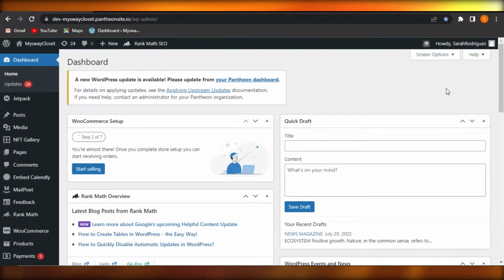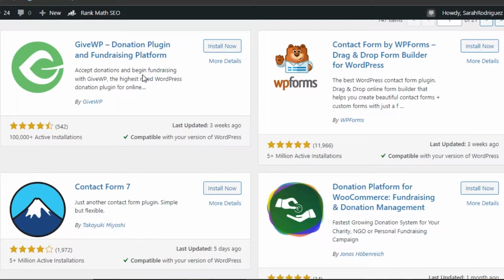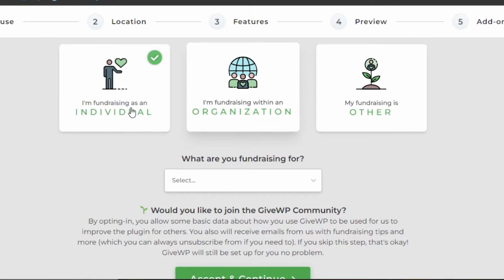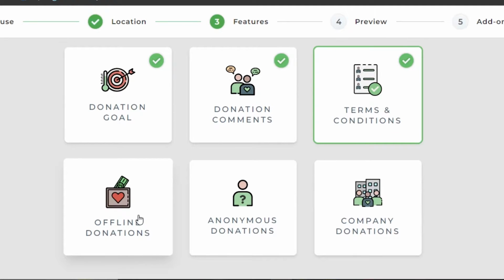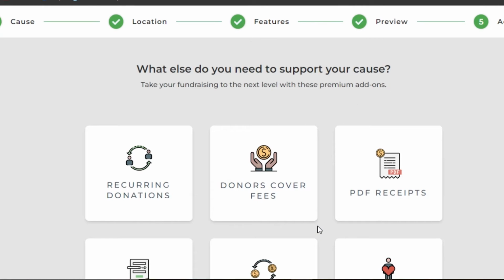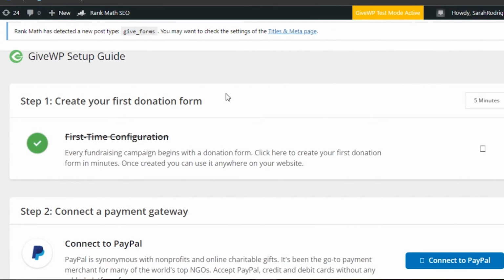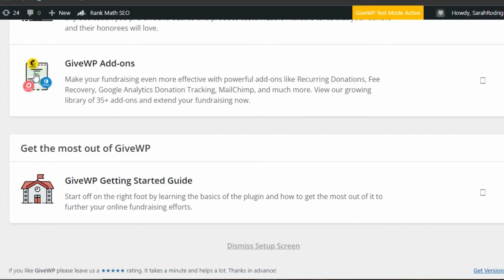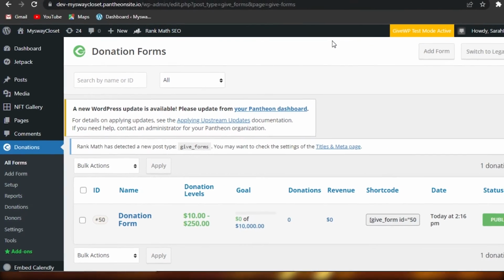How To Collect Donation On Any Website For Free - EASY!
In this video I show you How To Collect Donation On Any Website For Free. This is super easy and learn to do it in just a few minutes by following this helpful tutorial.